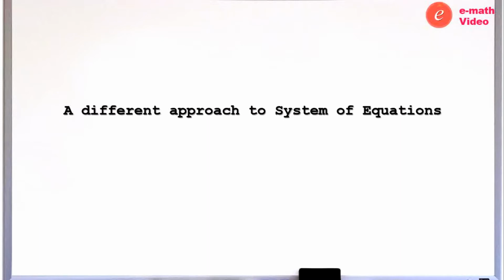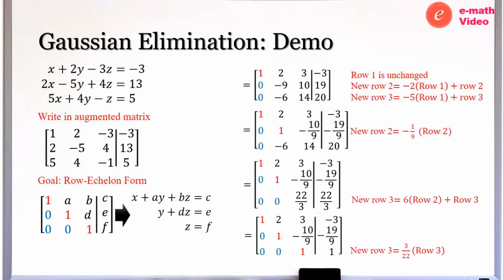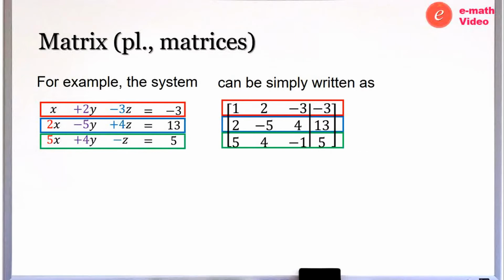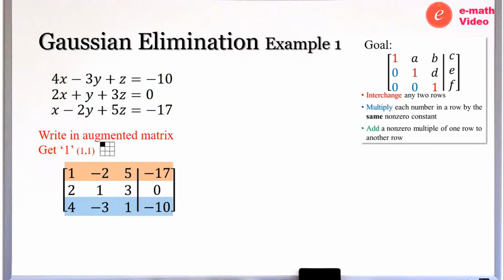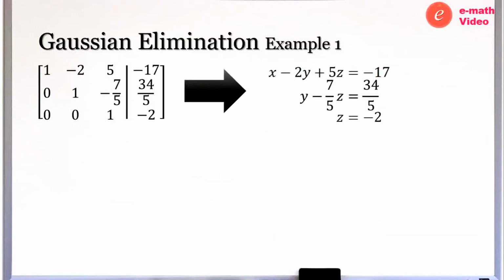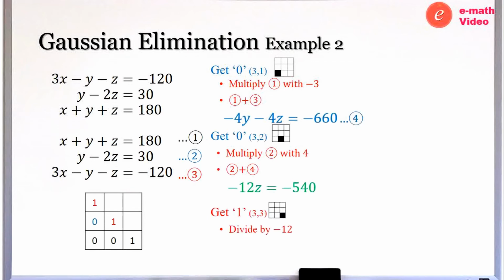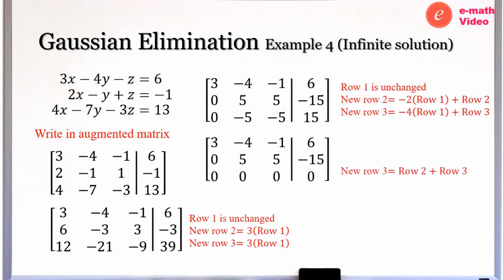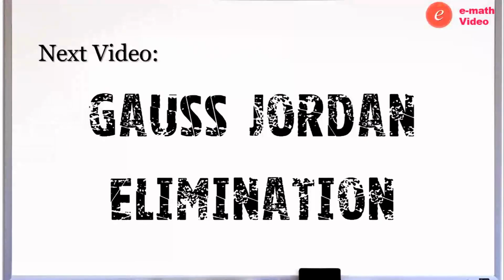GAUSSIAN ELIMINATION: The Origin of Elimination and Substitution [System of Linear Equations #1]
Have you ever get frustrated by substitutions? This video is about Gaussian Elimination, a different approach to the system of linear equations with 3 variables

A mistake in slide! 01:10 - 02:20
First row of matrix should be

1. Gaussian Elimination calculator

2. 4 Equations 4 Unknowns | Algebra | Kid2Kid Tutorials

3. Properties of Real numbers

4. How ordinary elimination became Gaussian elimination

2. Easy peasy lemon squeezy

3. Systems of Linear Equations: Three Variables

Timestamp:

0:00 Introduction
0:38 Gaussian Elimination demo
3:23 Augmented matrix and coefficient matrix
4:20 Row-equivalent operations
5:00 Tricks to do Gaussian Elimination
5:30 Example 1
8:06 Gaussian Elimination summary
8:34 Example 2: Derive elimination method
10:22 Example 3 (No solution)
11:03 Example 4 (Infinite solution)
12:31 Overall summary